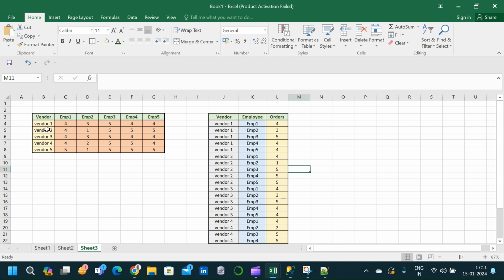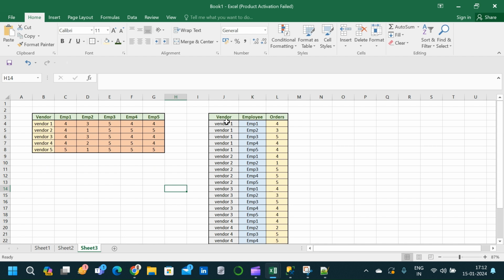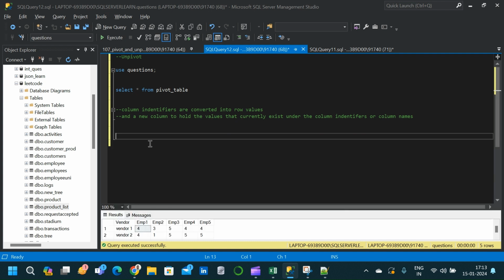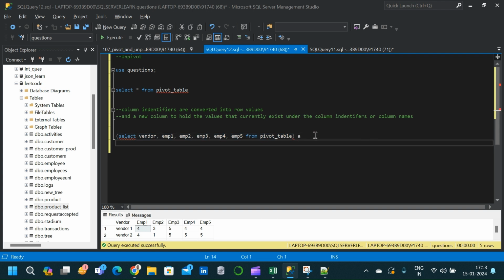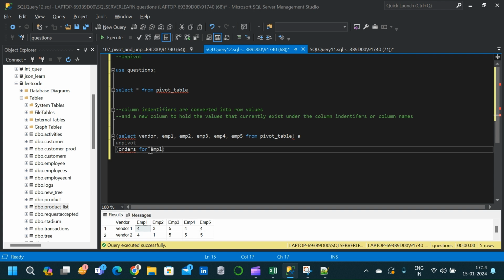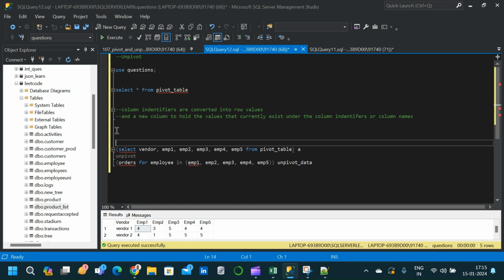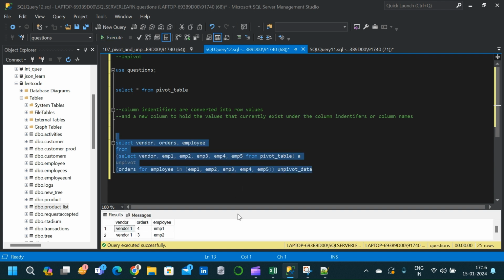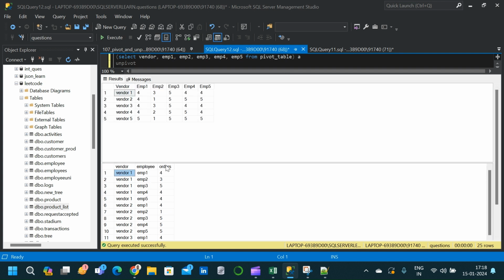UNPIVOT data in SQL | Convert data from Column into Row | UNPIVOT Function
In this video we will see how to unpivot data in SQL.

Table Script:

CREATE TABLE pivot_table (Vendor varchar(100), Emp1 INT, Emp2 INT,
    Emp3 INT, Emp4 INT, Emp5 INT);

INSERT INTO pivot_table VALUES ('vendor 1',4,3,5,4,4);
INSERT INTO pivot_table VALUES ('vendor 2',4,1,5,5,5);
INSERT INTO pivot_table VALUES ('vendor 3',4,3,5,4,4);
INSERT INTO pivot_table VALUES ('vendor 4',4,2,5,5,4);
INSERT INTO pivot_table VALUES ('vendor 5',5,1,5,5,5);